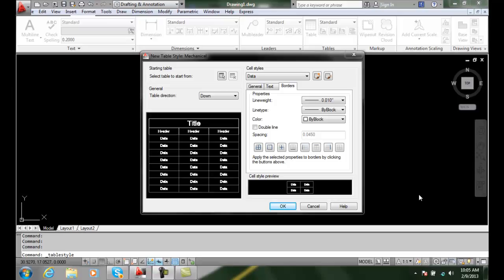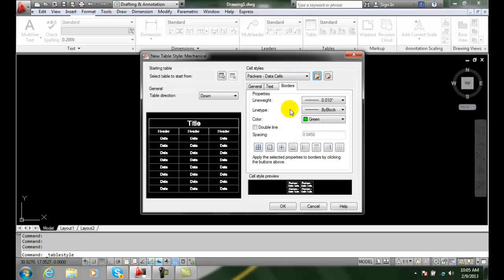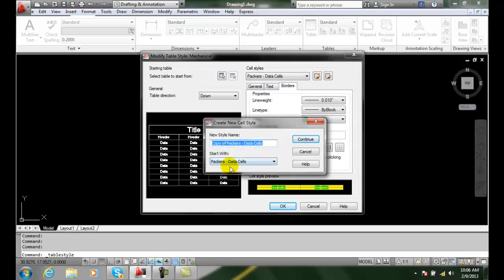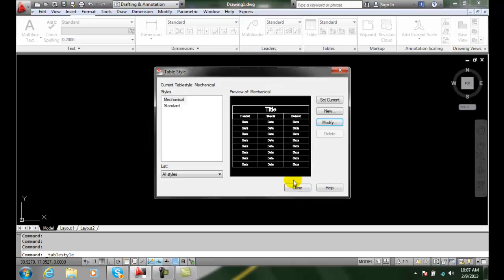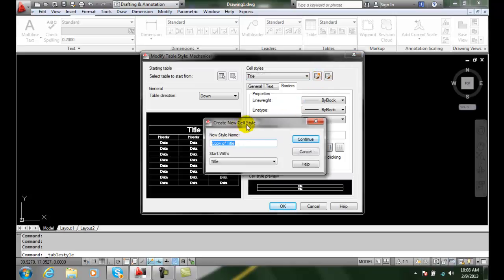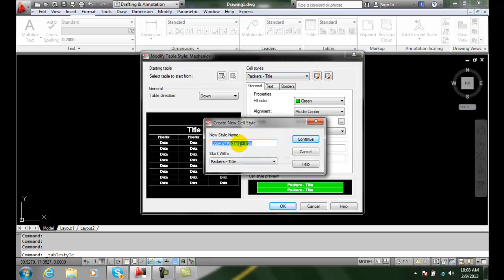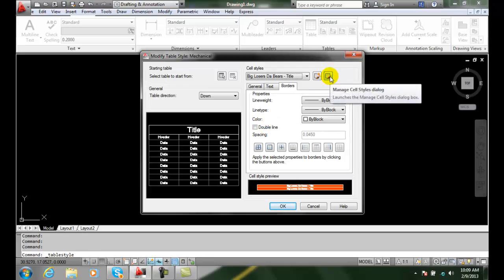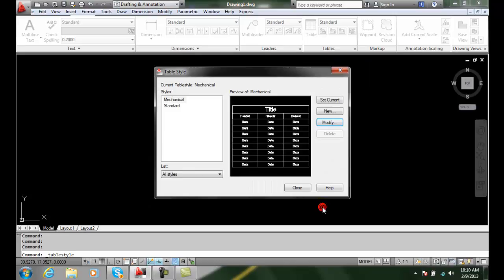AutoCAD II 21-8 Creating Cell Styles